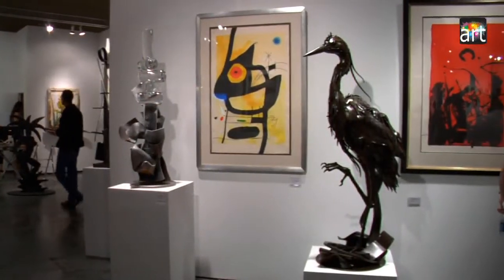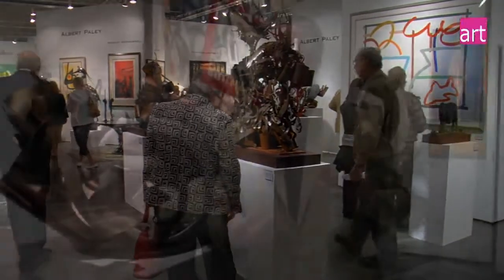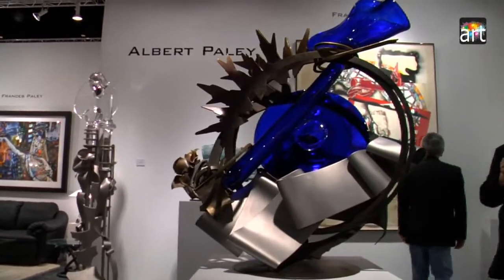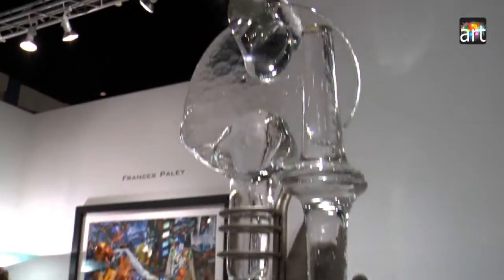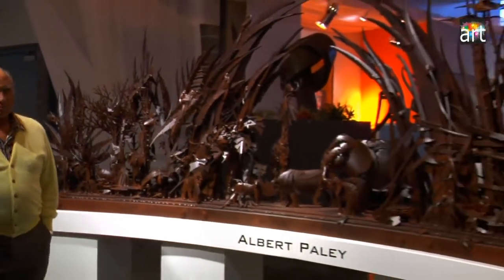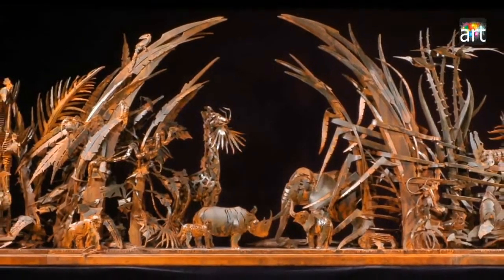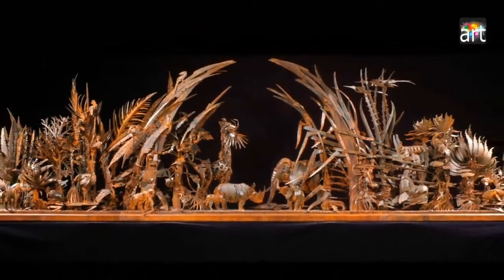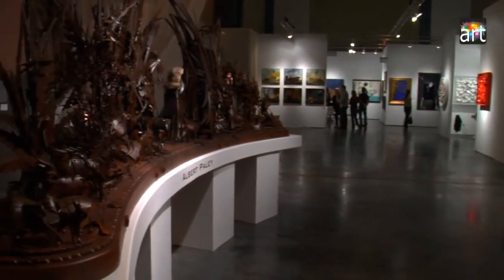Produced and Directed by Pedro Rivera Wiener and Artglobal TV. Albert Paley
albert-paley-art-palm-beach-2011